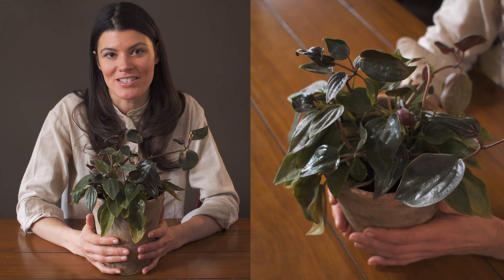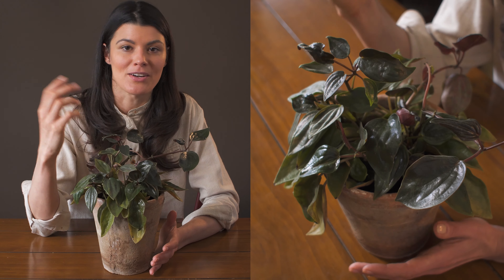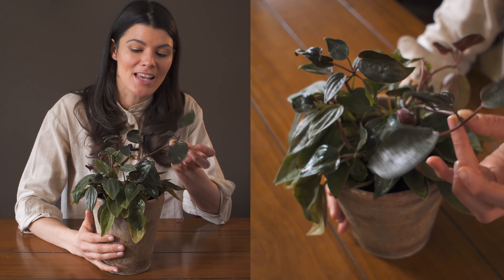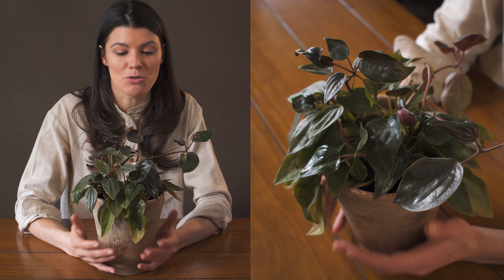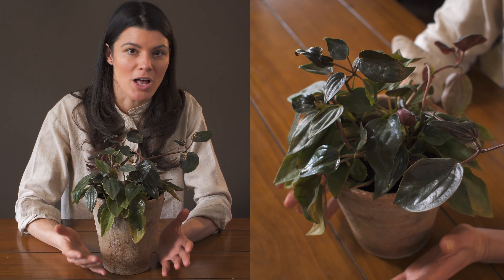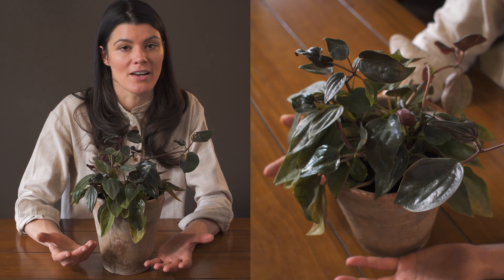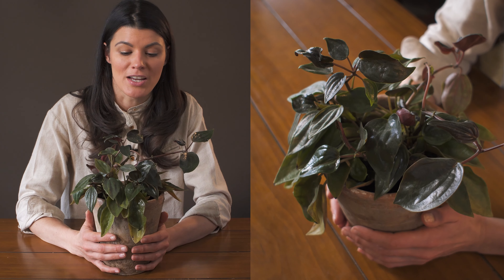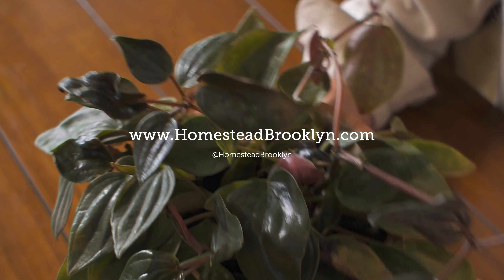Peperomia metallica Houseplant Care — 216 of 365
Peperomia metallica is an attractive plant, as it's nearly dark black-green on top and has a beautiful reddish underside. It's been a really reliable grower for me, hanging in my vertical swing garden for quite some time. It's in the #216 spot today of "365 Days of Plants".

Featured plant:
Peperomia metallica